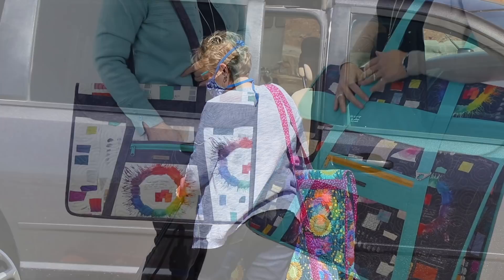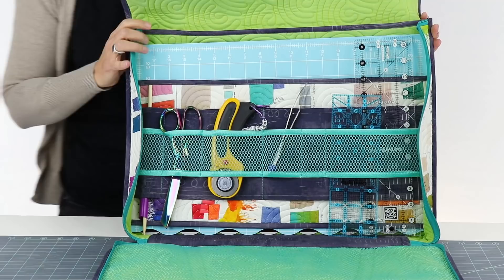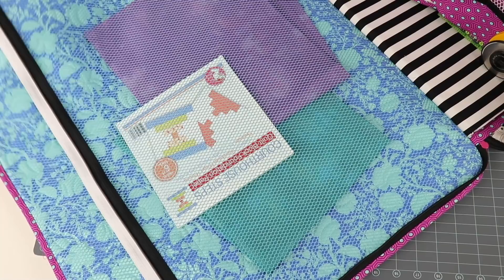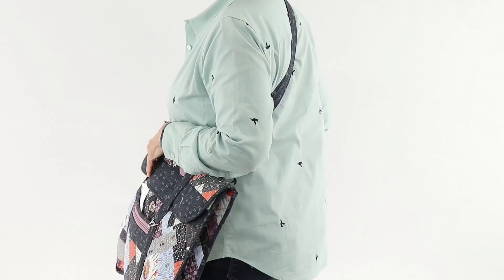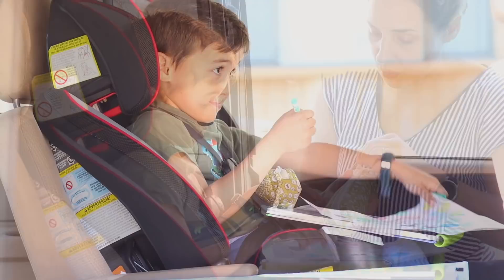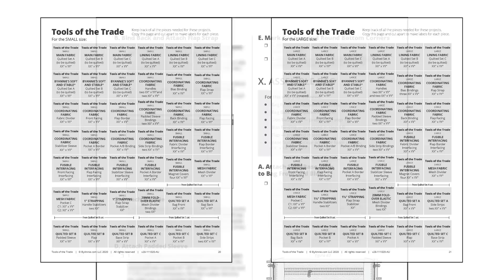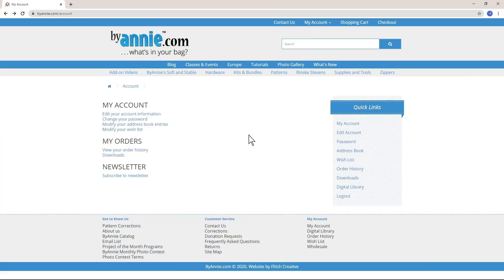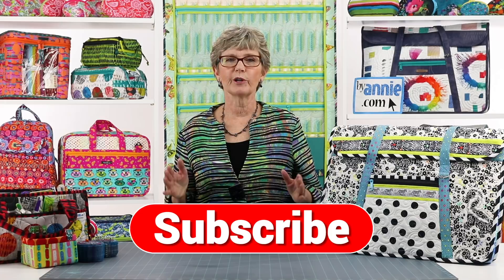Tools of the Trade - An Introduction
These functional carriers in two sizes are designed to store, protect, and carry oversized items. Learn about them and find some inspiration while watching this video!

Watch "A Closer Look" for complete information about fabrics, stabilizers, and supplies needed for this pattern

Visit your local quilt shop to find the pattern and support your local business, or find it at ByAnnie.com

Don't forget to add the Add-on Video to your Digital Library
Chapters:
0:00 Intro
0:18 Problem?
0:50 Solution!
2:21 Small Size
2:32 Large Size
3:07 Pocket Packers
3:33 Different Uses
6:09 Pattern/Add-on Video
7:03 Skill Level
7:40 Outro